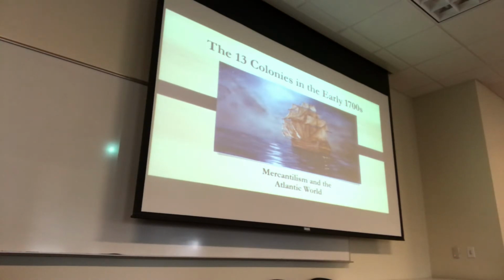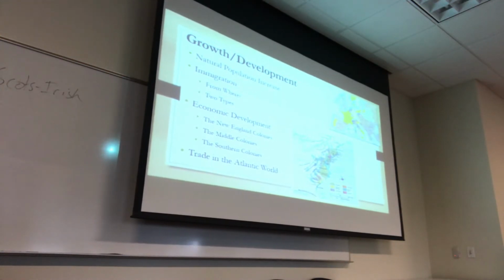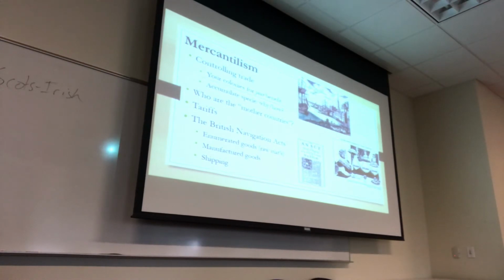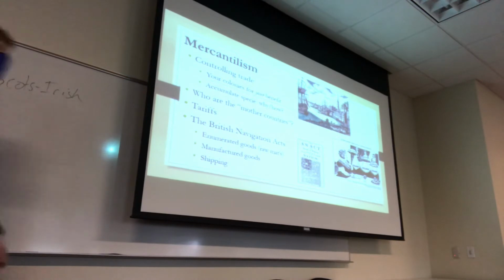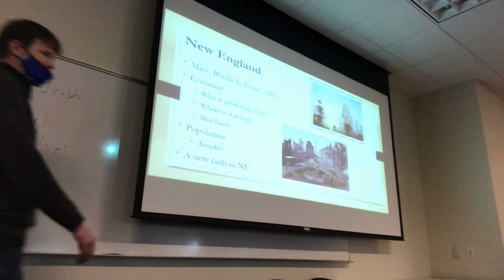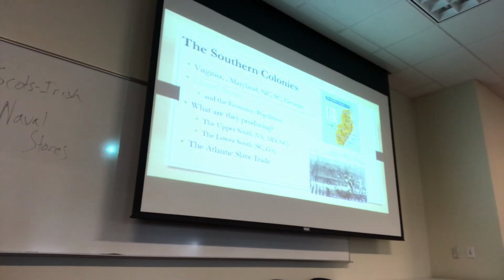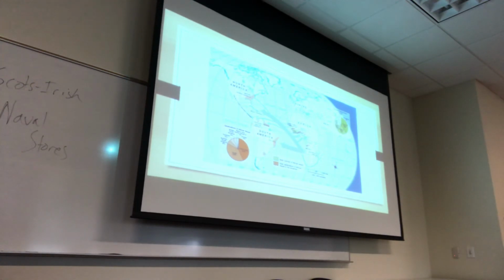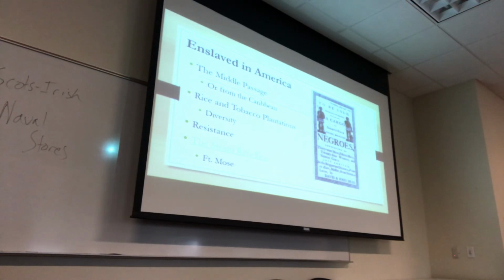HIST 2110 - Mercantilism and the Atlantic World